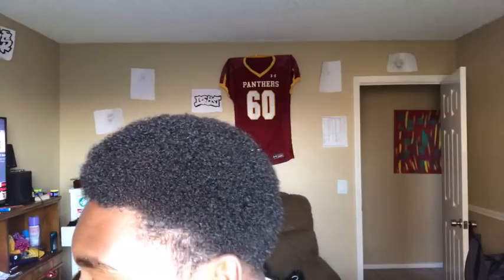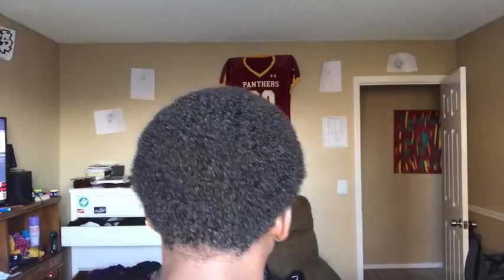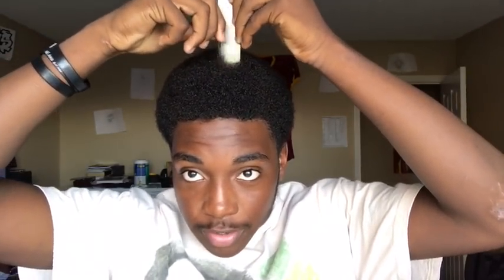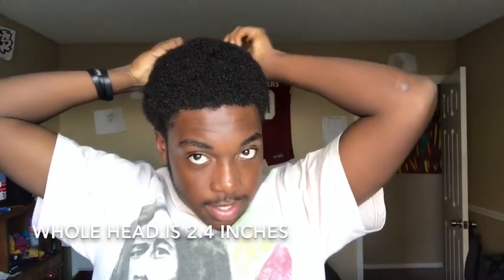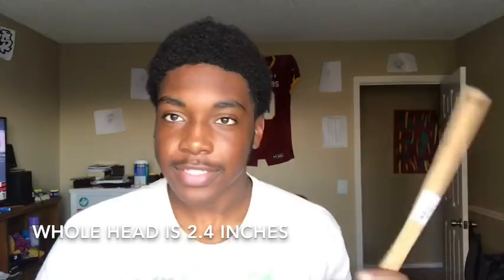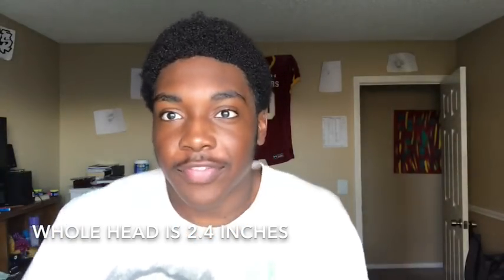FIRST REAL HAIR UPDATE SINCE I CUT OFF MY HAIR👍🏿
AND CORRECTION ITS 80K getting close to 90K I apologize